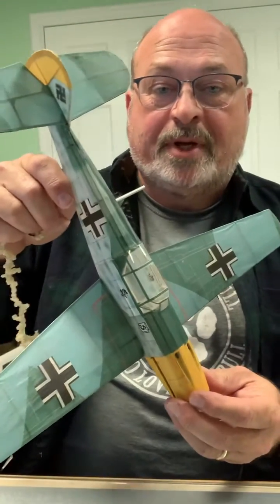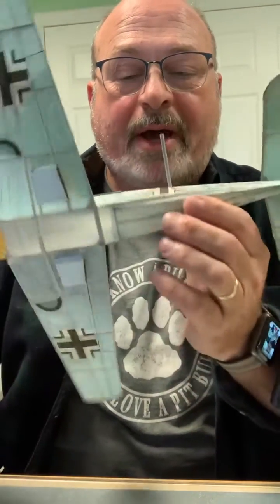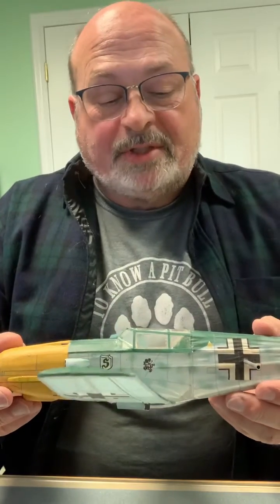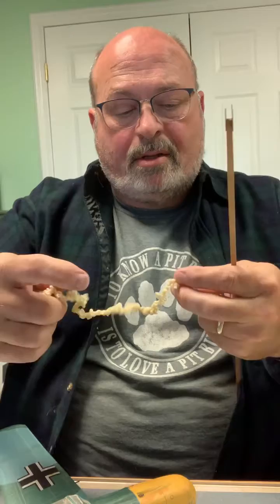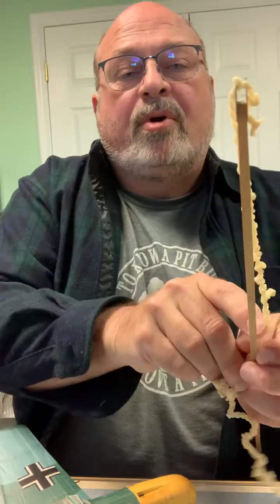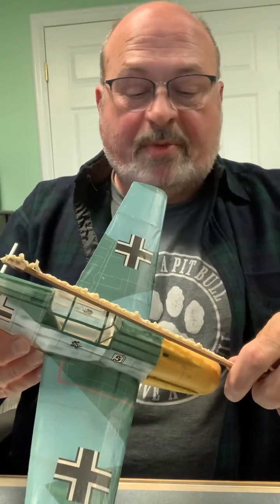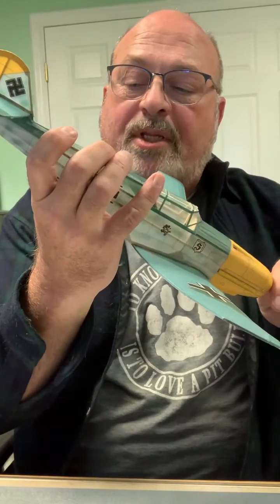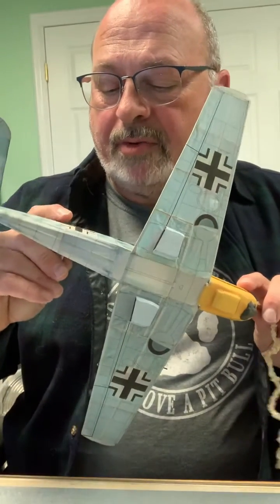Install a rubber motor in a freeflight model airplane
A short video showing the use of a stuffing stick to install a rubber motor in a small freeflight model airplane